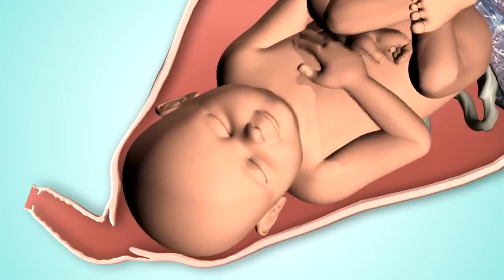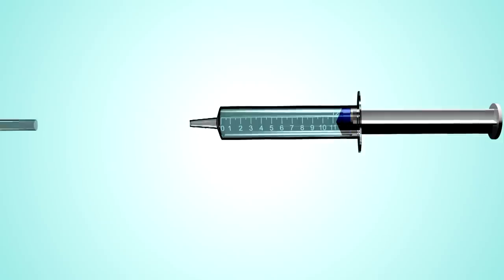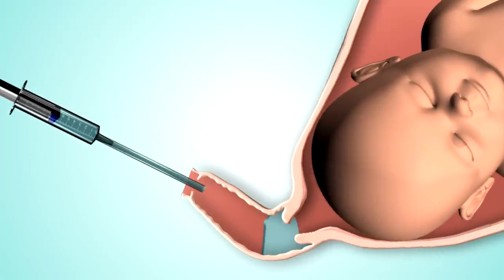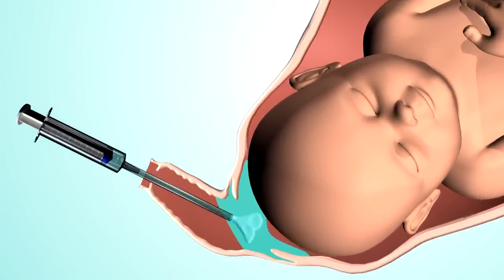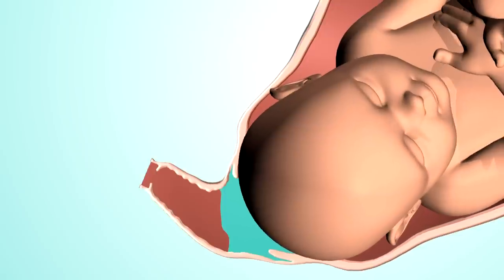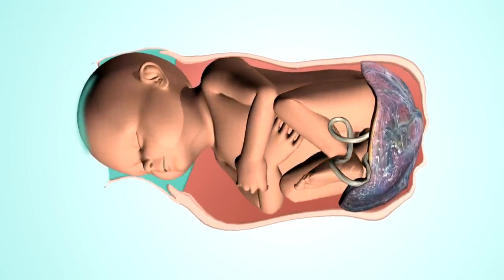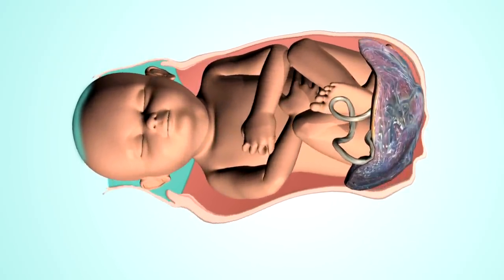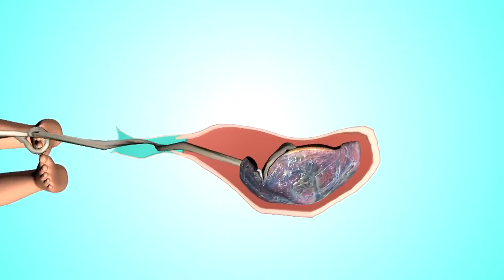Gynotal Obstetric Gel - Application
Gynotal Obstetric gel is specially developed to facilitate the vaginal birth. This gel has only a physical effect it does not contain any drugs and the body does not absorb it.